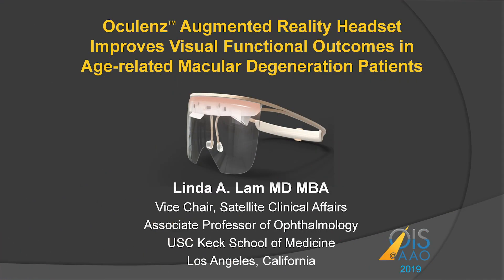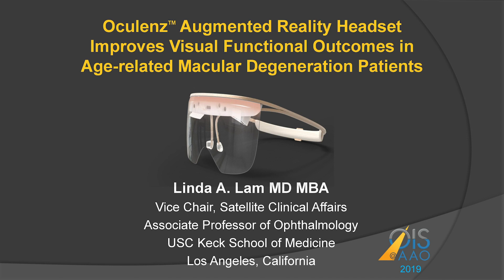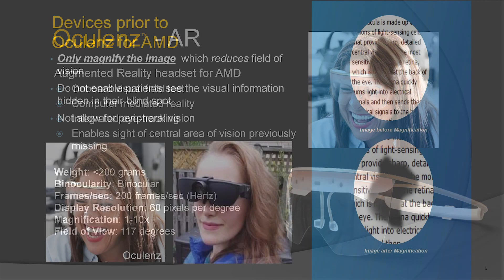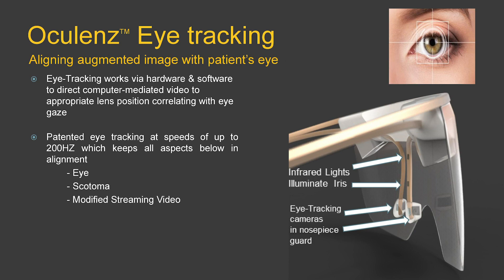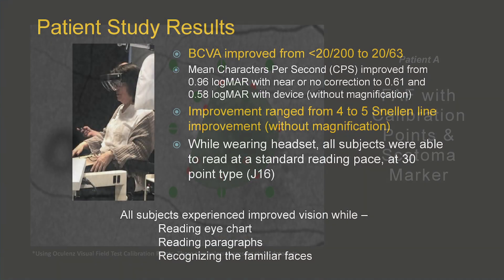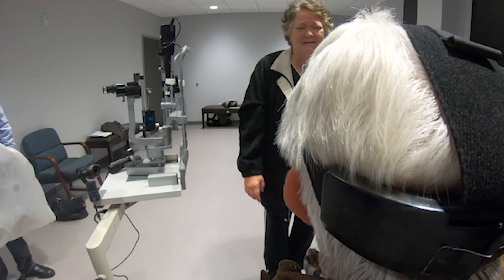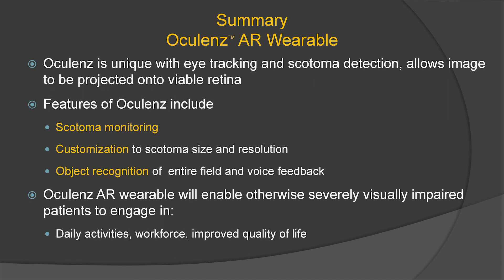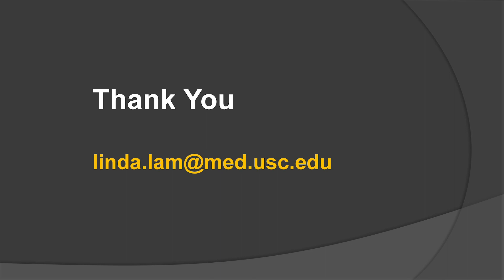Retina 2019 and Beyond - Ocutrx Vision Technologies at Ophthalmology Innovation Summit @ AAO 2019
Ocutrx Vision Technologies presents during the Retina 2019 and Beyond Breakout Session at OIS@AAO 2019.

About OIS